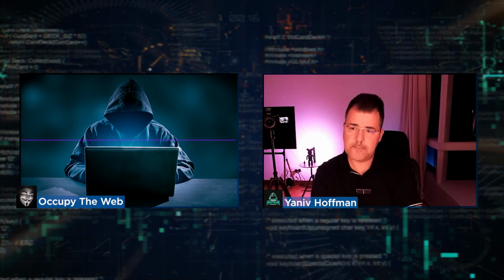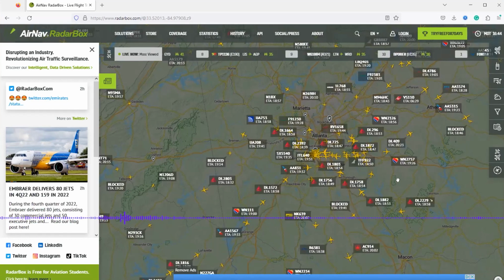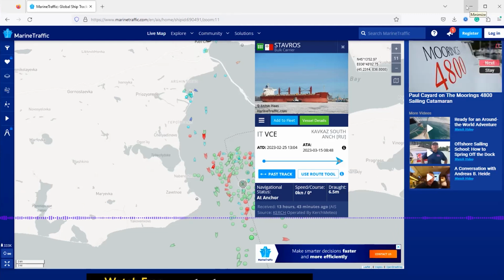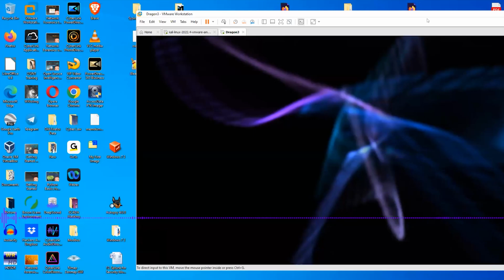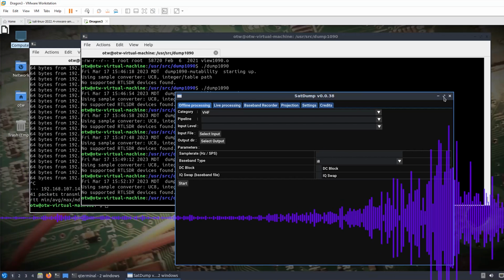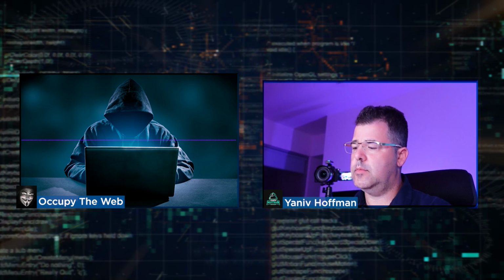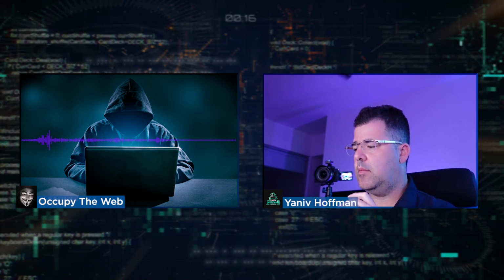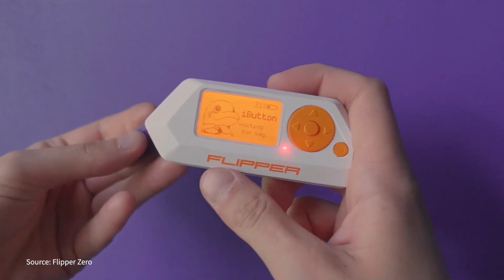Learn Radio Hacking with SDR: Ethical Hacking Techniques with OccupyTheWeb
In "Radio Hacking with a Master Hacker," we dive into the fascinating world of radio frequency hacking and software-defined radio (SDR), featuring Master Hacker OccupyTheWeb. This video is perfect for cybersecurity professionals, IT enthusiasts, and those wanting to learn about radio hacking techniques used by hackers to intercept and manipulate radio signals.

We cover:

1️⃣ How radio frequency hacking works and its applications in cybersecurity and penetration testing.
2️⃣ The tools and techniques used in SDR hacking, including popular software like HackRF and RTL-SDR.
3️⃣ Real-world examples of radio communications vulnerabilities, and how attackers exploit them.
4️⃣ Ethical hacking practices for radio signal interception and securing wireless communications.
5️⃣ Radio frequency vulnerabilities in critical systems such as IoT devices, satellite communication, and military systems.

Learn the fundamentals of radio hacking, and understand how radio signals can be intercepted, decrypted, and exploited in the cybersecurity domain. Whether you’re an ethical hacker or just getting started in penetration testing, this video will provide valuable insights into this advanced cyberattack method.

🌌 BlueSky: @yanivhoffman.bsky.social
🐦 X (Twitter): @yanivhoffman

1️⃣ Become a Master Hacker
2️⃣ NEW BOOK: Network Basics for Hackers
3️⃣ Linux Basics for Hackers

🎥 Equipment in Video:
1️⃣ RTL-SDR (Receiver)
2️⃣ HackRF One (Receiver + Transmitter)
3️⃣ Ethos B200 (Receiver + Transmitter)
4️⃣ Lime SDR (Receiver + Transmitter)

⏱️ Chapters:
00:00-00:37 - 🎬 Coming Up...
00:38-00:50 - 📺 Channel Introduction Video
00:51-05:16 - 💡 Idea Behind Software Defined Radio (SDR)
05:17-14:10 - 📻 Radio Hacking Overview
14:11-27:24 - 🛠️ Demo of Tools and Websites for SDR
27:25-39:21 - 🎓 Skills Required to Operate SDR and Required Tech to Use
39:22-41:24 - 🔑 Zero Flipper for Hackers
41:25-42:20 - 🙏 Thank You